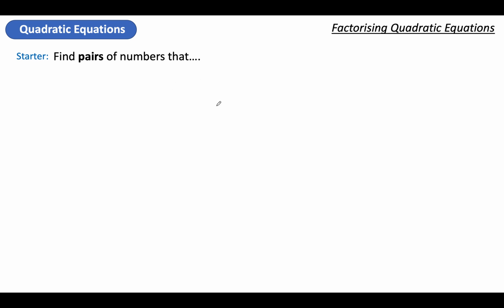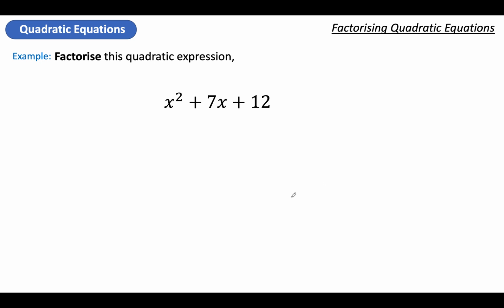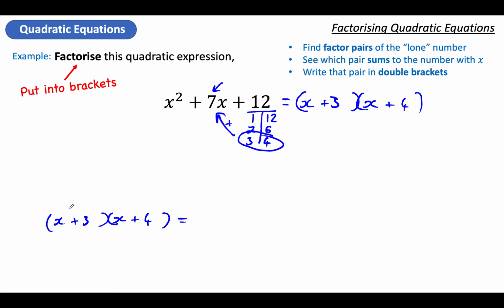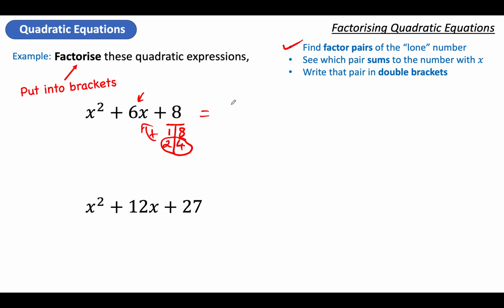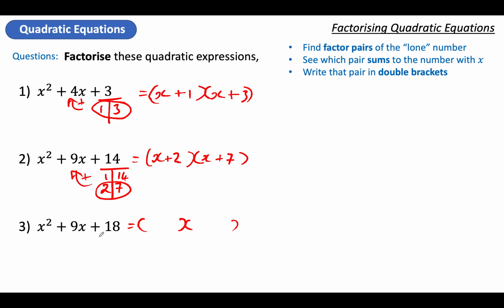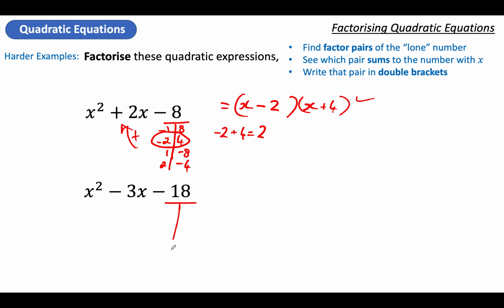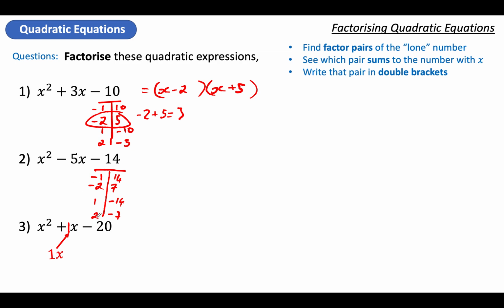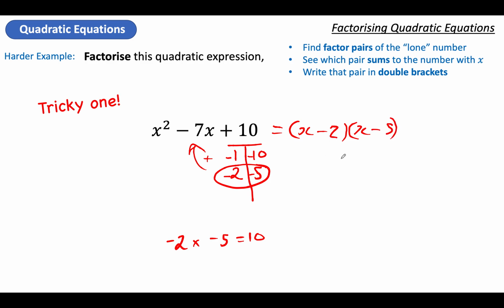Factorising Quadratic Expressions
Questions (part 1): 10:30
Questions (part 2): 16:14
Question (tricky one): 19:35